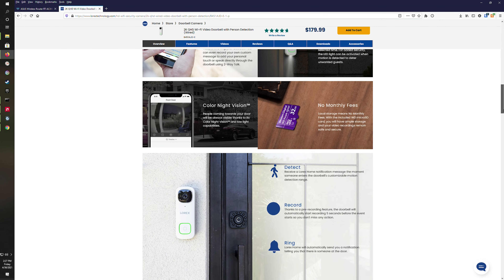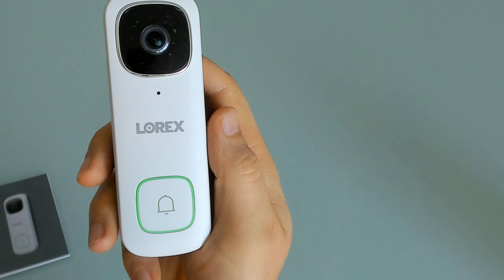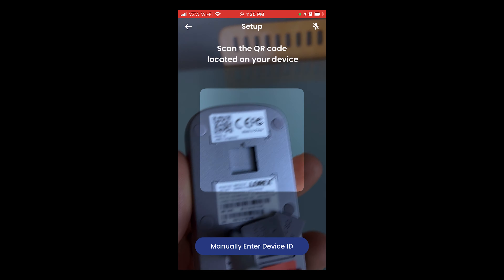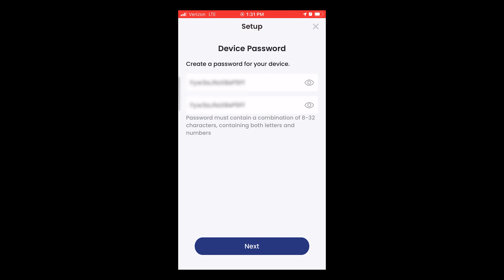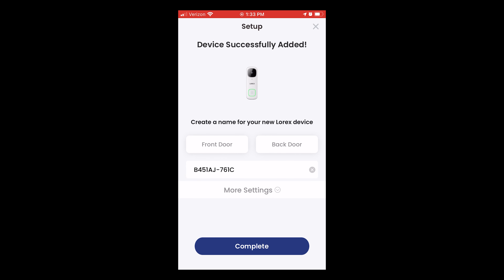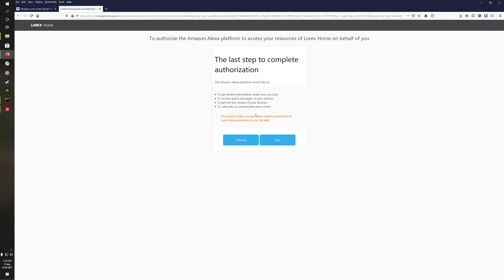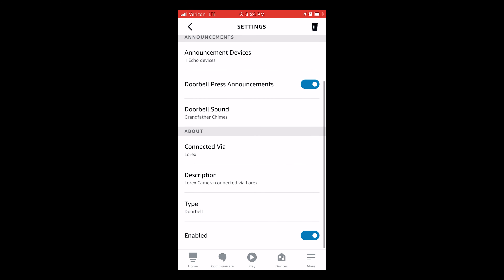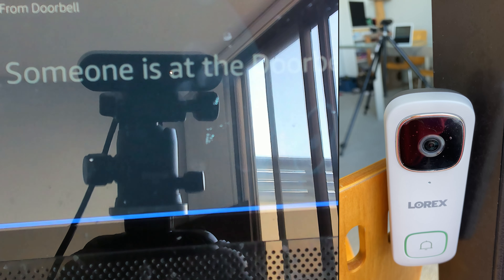No subscription Alexa doorbell: Lorex B451AJD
Setting up and testing the Lorex B451AJD-E to work as an Alexa connected and controlled doorbell. No subscriptions or monthly fees. 2560x1920 @ 15fps.

0:15 Power it up
0:23 Lorex Home mobile app
1:33 Lorex Home Alexa Skill
1:58 Testing
2:25 Video quality sample

Lorex 2K QHD Wi-Fi Video Doorbell B451AJD-E
Echo Show